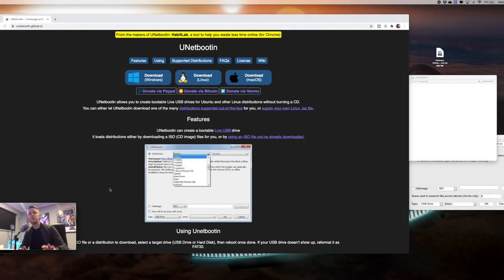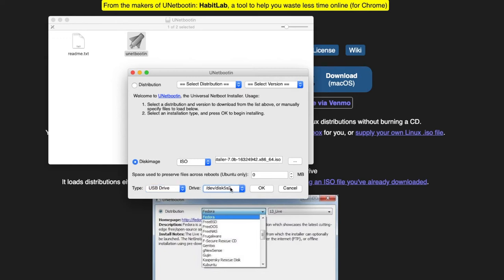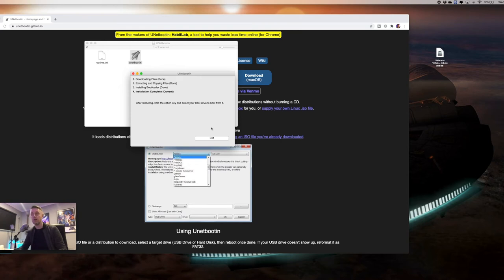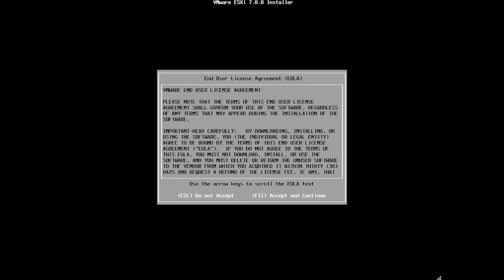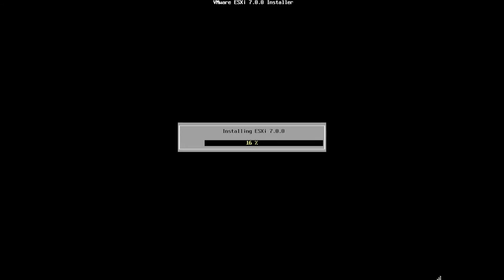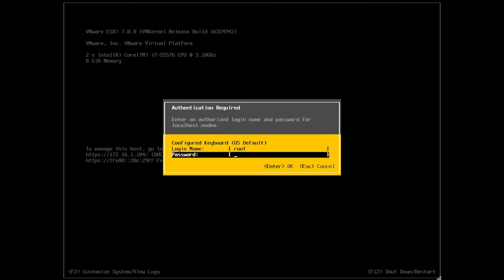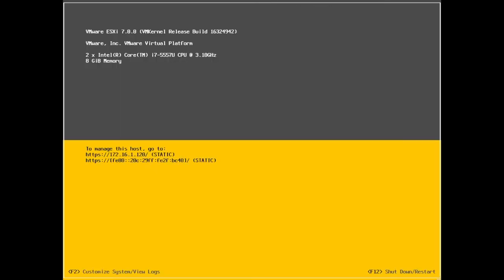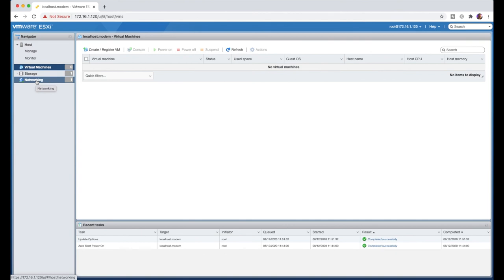How Install VMware ESXi 7 onto Mac hardware natively!!! [step-by-step]